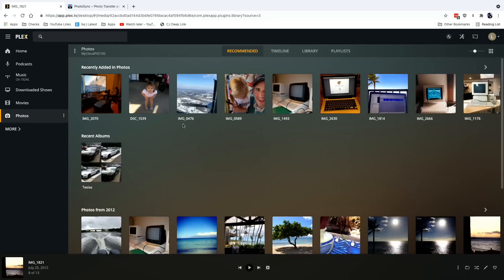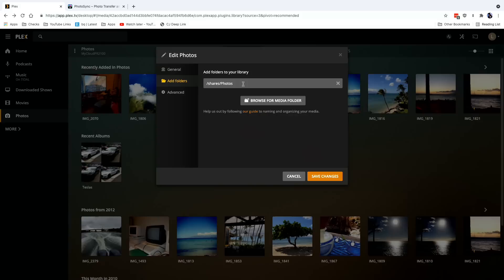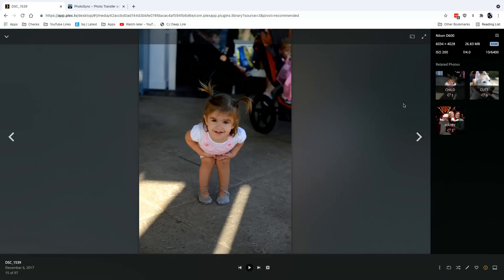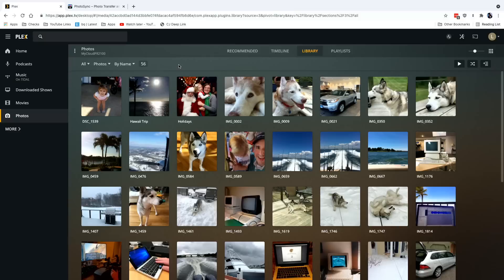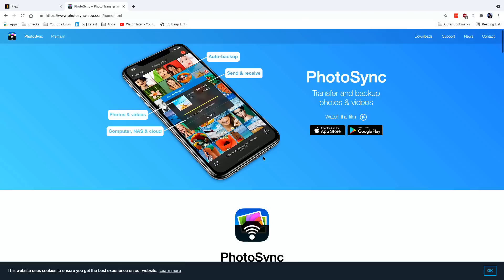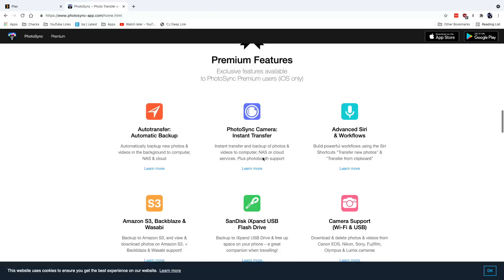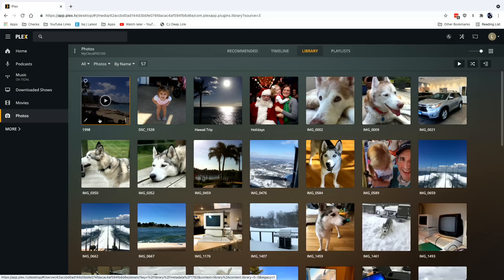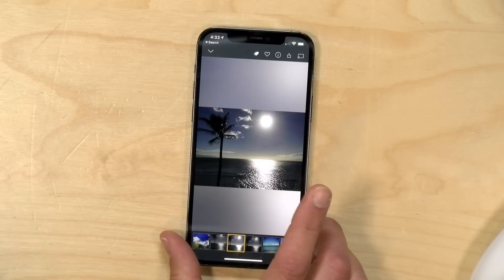Plex Photos Overview - Free Photo Organizer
VIDEO INDEX:
00:00 - Intro
00:39 - How It Works
02:01 - Photo Library Setup
02:49 - Plex Pass Features
03:11 - Timeline browse
03:38 - Supported Image & Video Formats
05:10 - Playlists vs Albums
06:16 - Smart Playlists
07:40 - Tagging
09:09 - Search
10:10 - Smartphone Photo Backup
11:14 - Importing Photos on PC / Mac
12:38 - Folder Grouping
13:25 - TV Interface
14:19 - Mobile Interface
15:01 - Conclusion